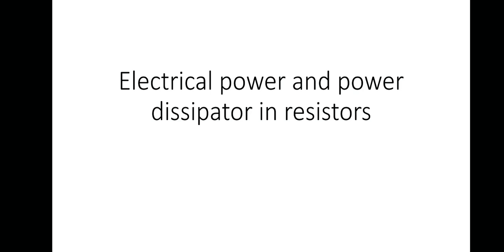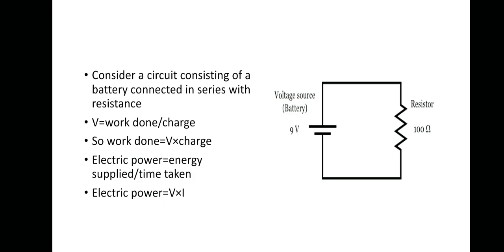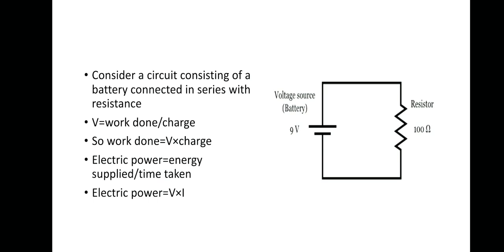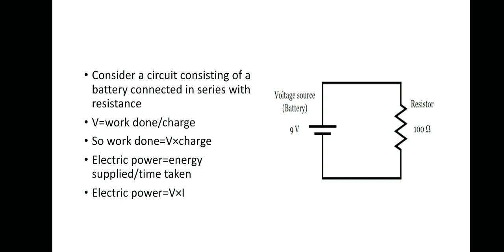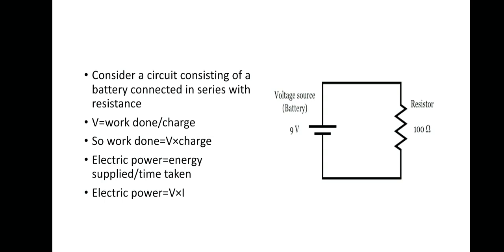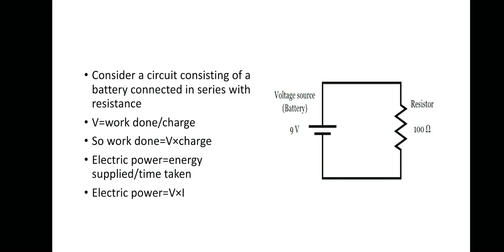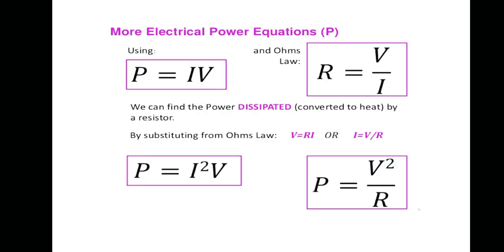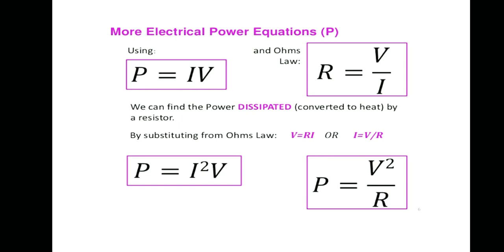Electrical Power & Power dissipator in resistor/2ndYear/The Wings Girls College & School Chakwal